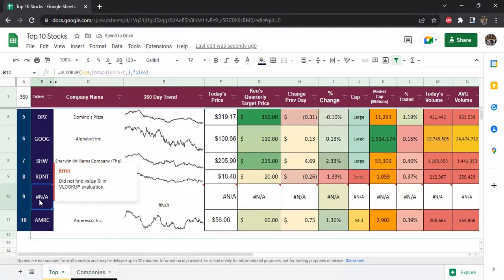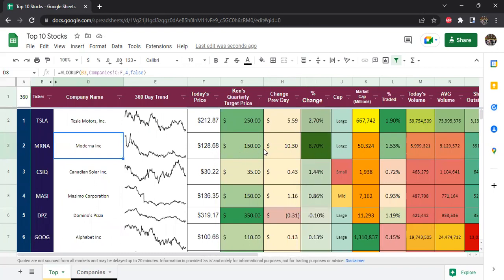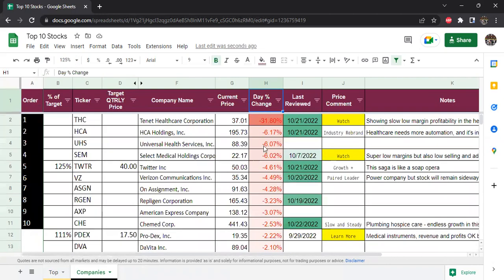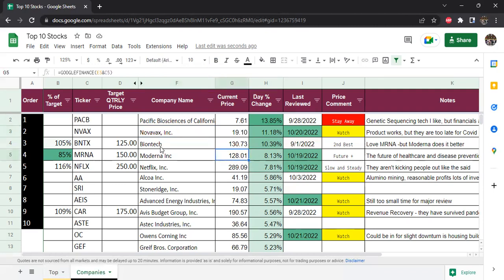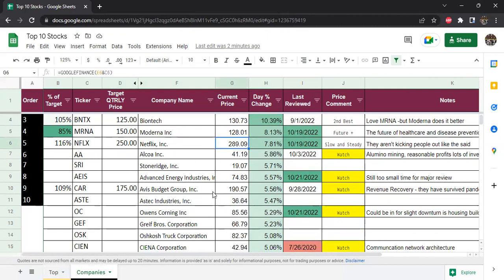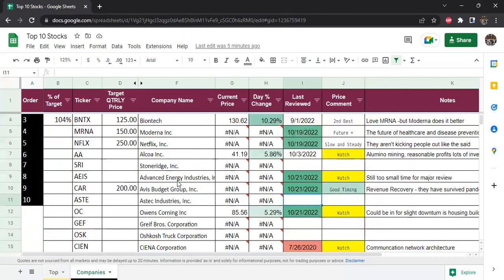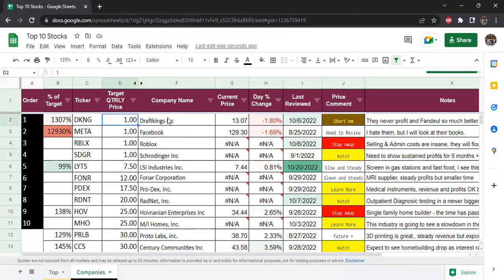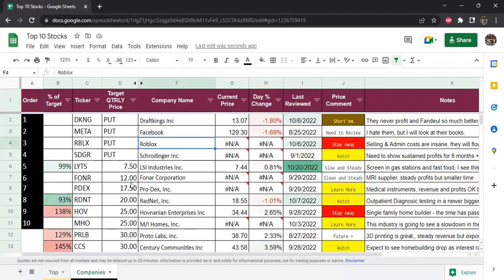Ken's Top 10 Stocks Podcast 10-21-22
Today I talked about the "Solar Blanket" approach to decentralized energy solutions and how to get there.